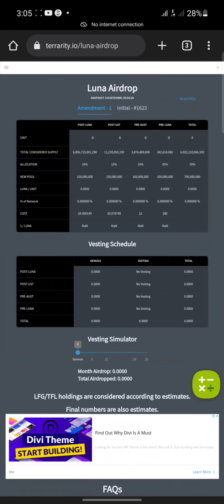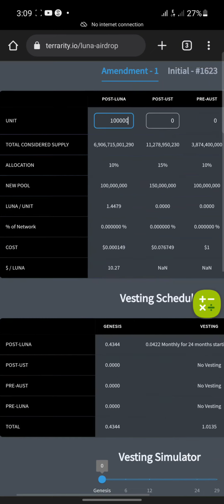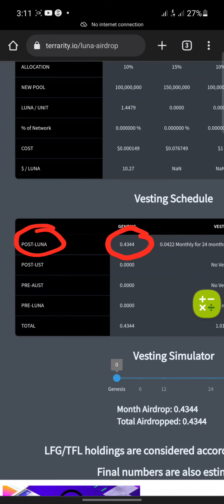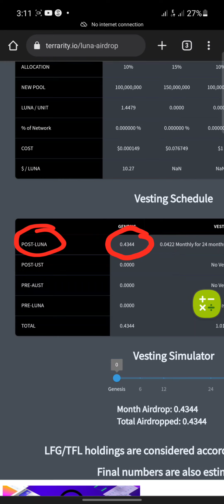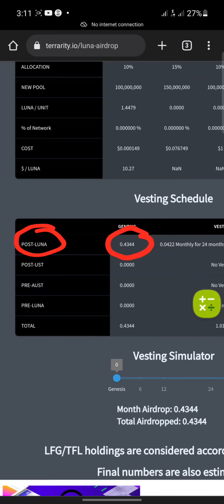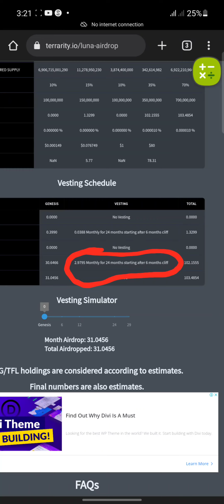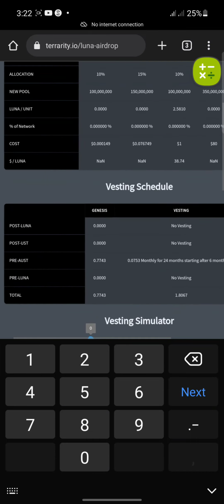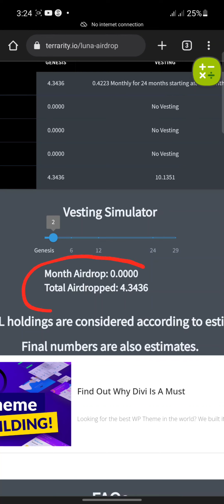LUNA AIRDROP + FULL CALCULATION, Everything you need to know